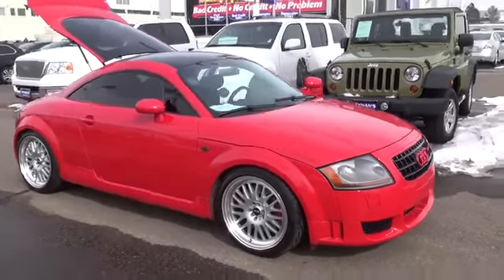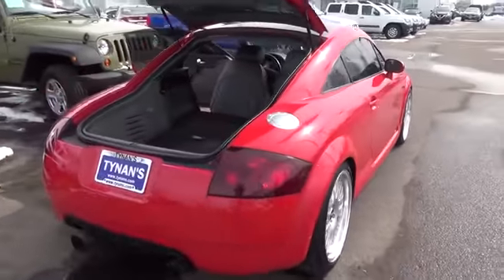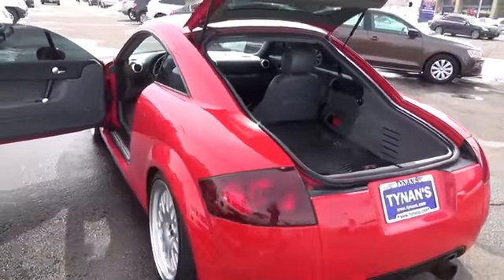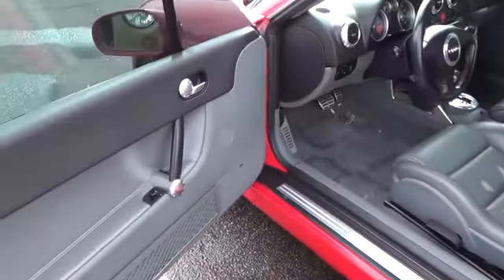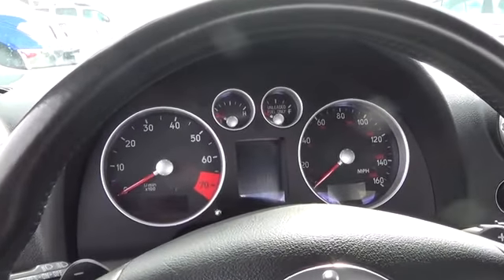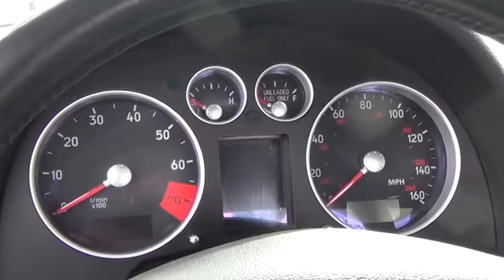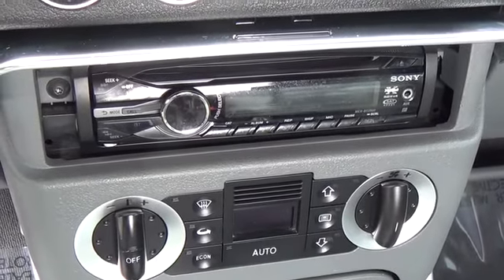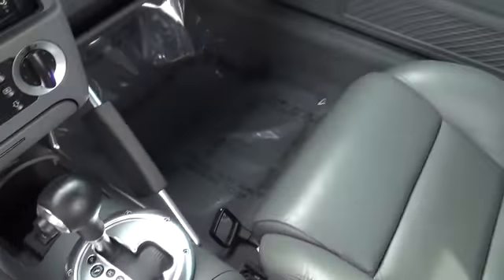2004 Audi TT Aurora | Denver 147397A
Tynan's Volkswagen
700 S Havana Street

This top-of-the-line 3.2 features an innovative narrow-angle V6, provided by Volkswagen. The V6 is rated at 250 hp at 6300 rpm, with 235 ft-lb of peak torque available between 2800 and 3200 rpm, and in this chassis it feels like more, because you can use more of it more of the time. Audi says the 3.2 version will go from 0-60 mph in 6.4 seconds.This two-seater coupe is distinguished by several front and rear styling licks including lamps, grilles, and exhaust systems. Specifically, it features an exclusive front apron with side gills and enlarged inlets for engine cooling. A modified rear spoiler and a honeycomb diffuser help reduce rear-end lift at high speeds. The beautifully laid out and red-illuminated instrument panel and dashboard are models of modern industrial design, easy to read, use, and understand.Safety features include anti-lock brakes (ABS), an electronic stability program (ESP), electronic brake force distribution (EBD), and an electronic differential lock (EDL) to keep the car going in the intended direction.All said, this Audi TT is a terrific sports car with sharp handling and a refined feeling throughout.